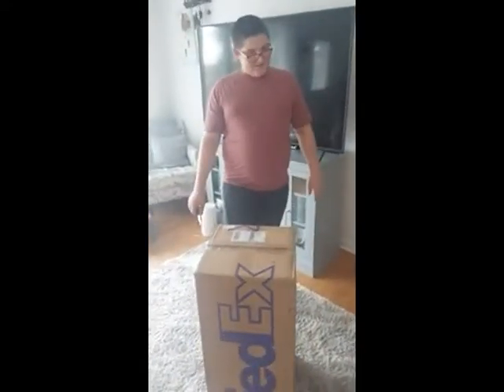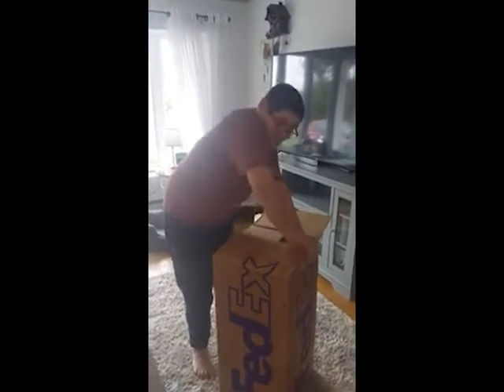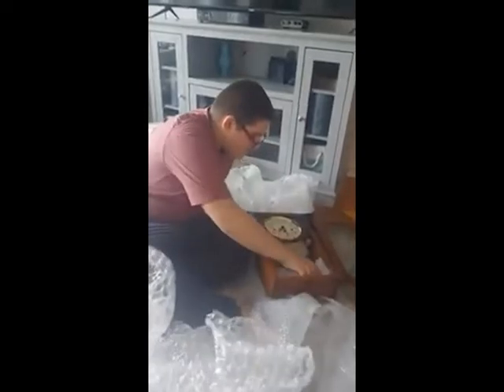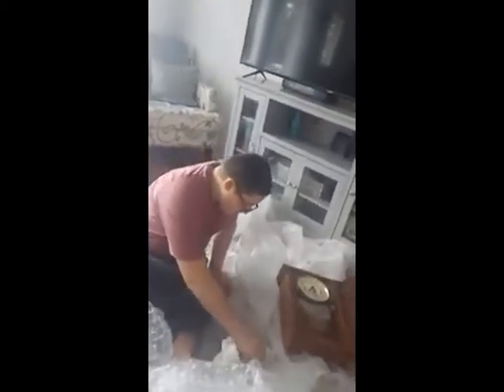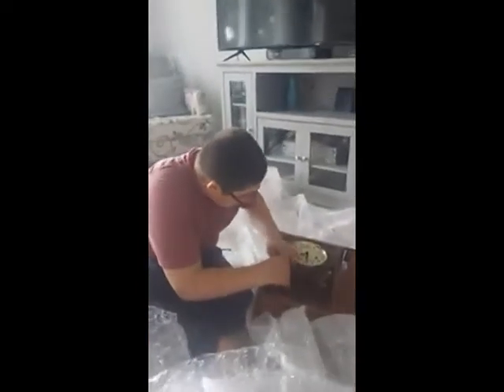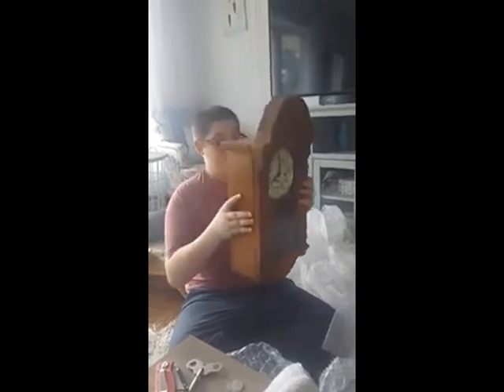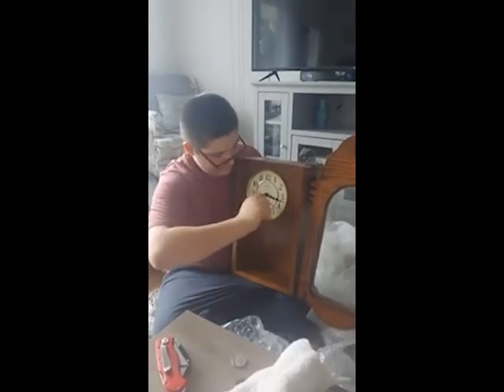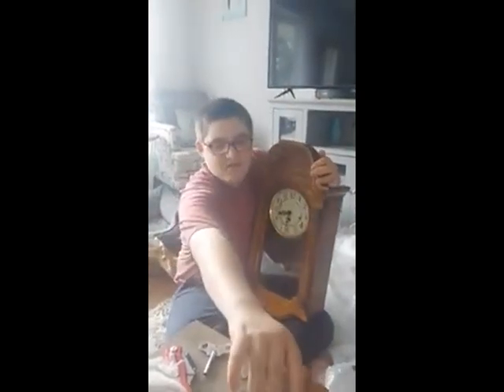Clock Doctor opens box